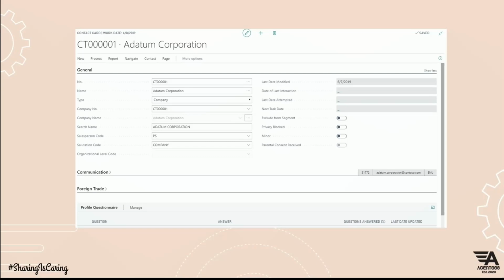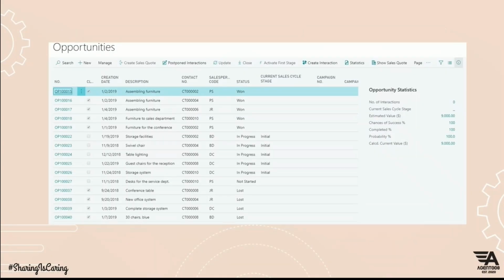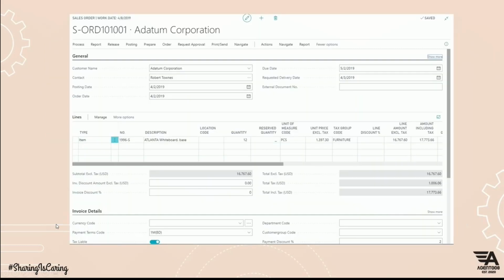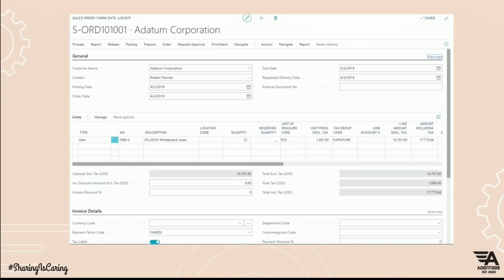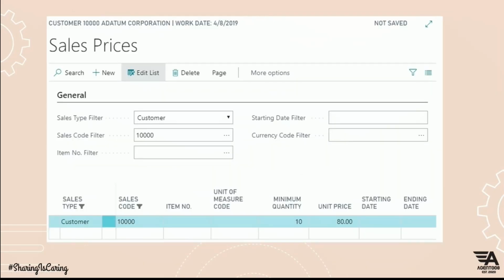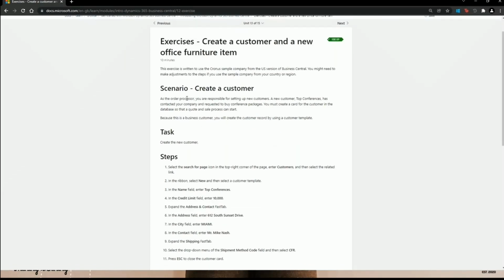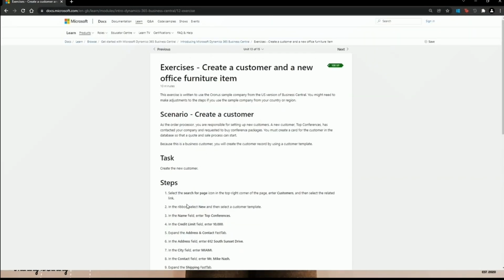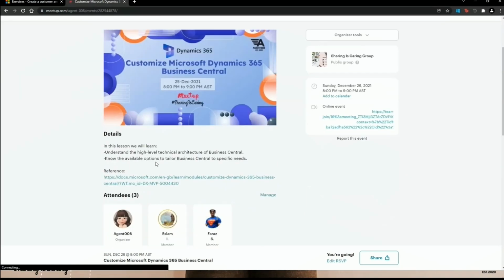Introducing Microsoft Dynamics 365 Business Central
In this lesson we will learn:
-Understand why Business Central is a cloud end-to-end business solution.
-Explore the core Business Central functionalities by browsing application areas.